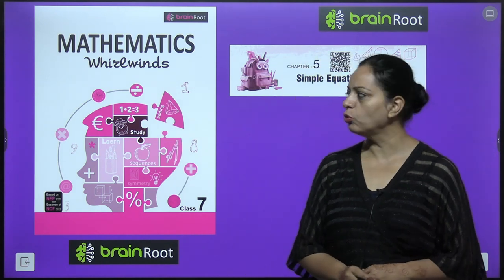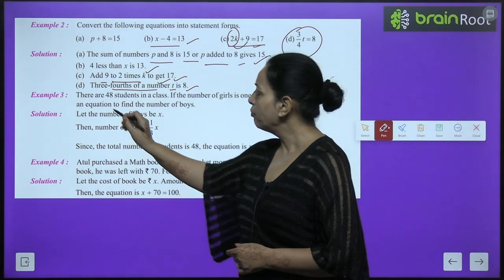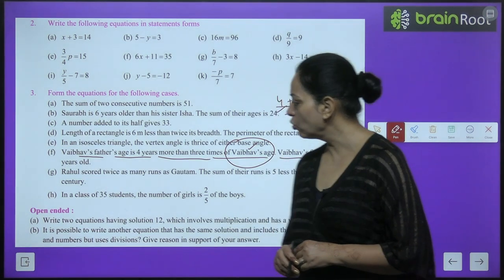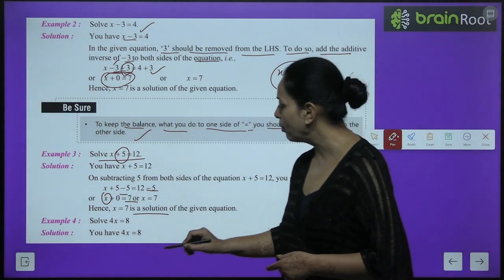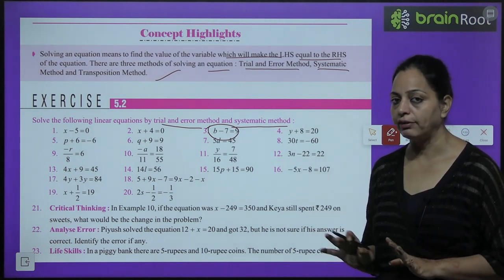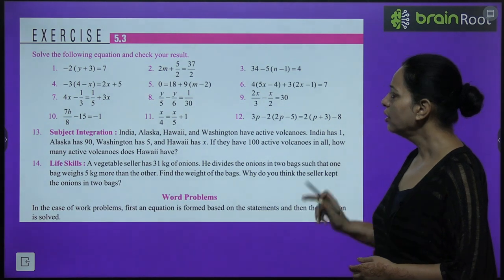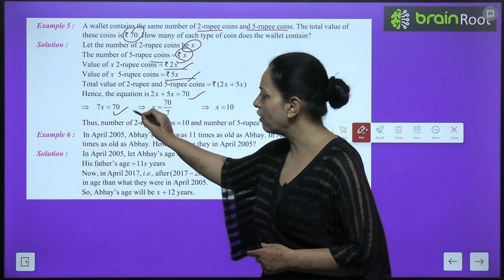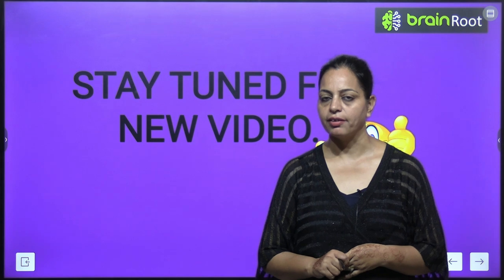BRAIN ROOT MATHEMATICS CLASS 7 CHAPTER 5 SIMPLE EQUATIONS